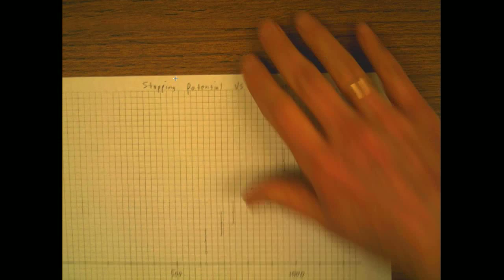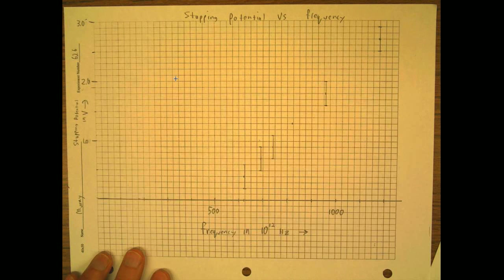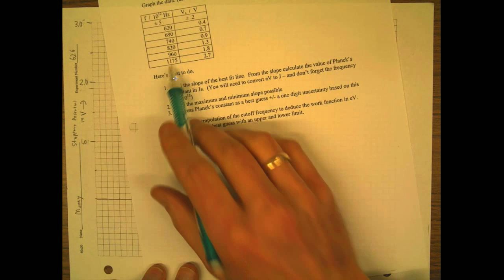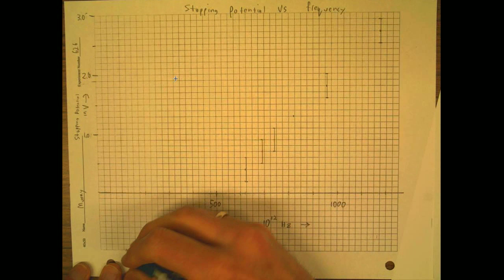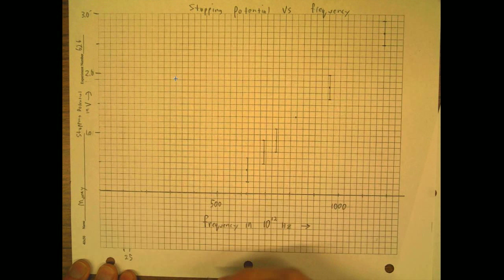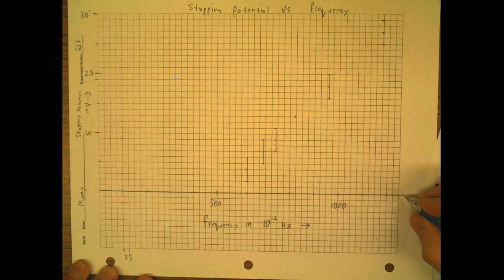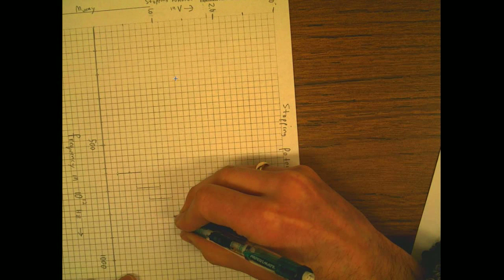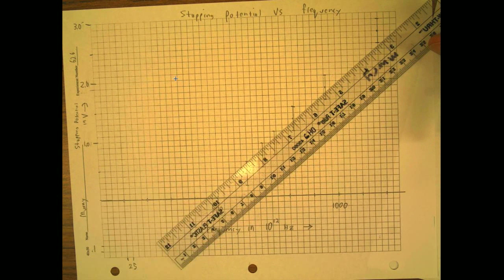HTPIB27 How to make the Photoelectric Graph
I show how to set up the graph, label the axes, and draw the error bars.  This is all you need to watch before class.